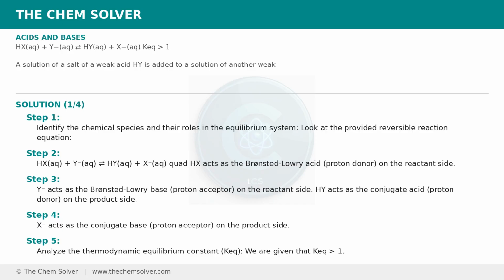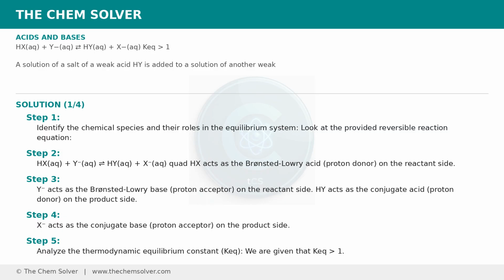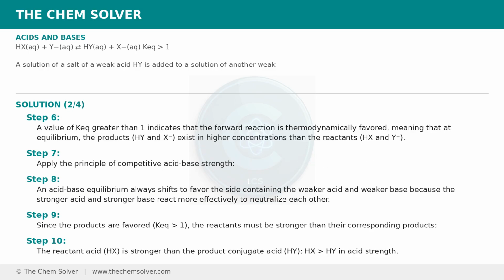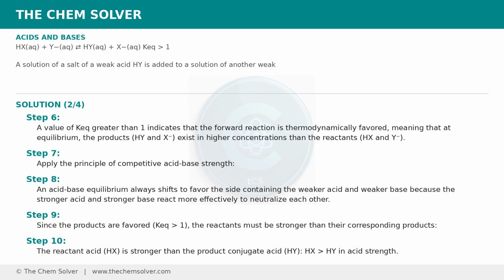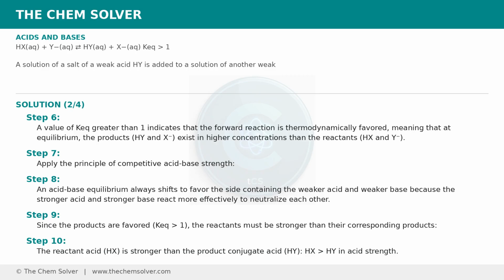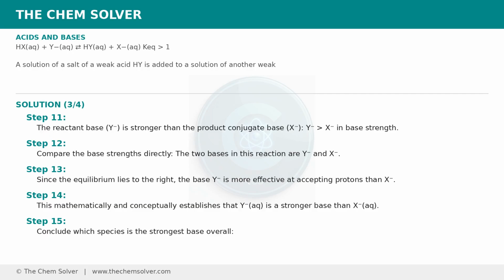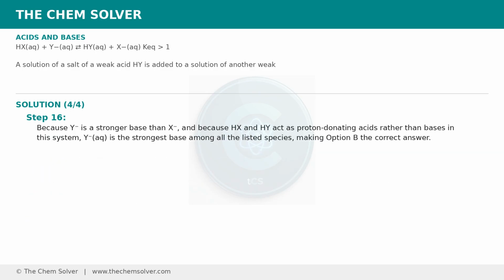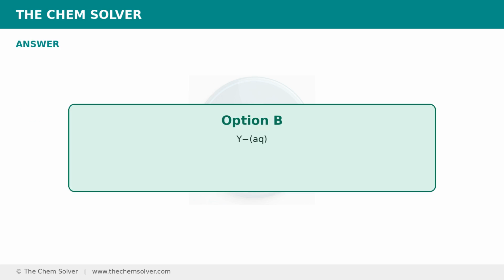AP Chemistry 2015 Q45 — Acids and Bases | Free Practice + Solution